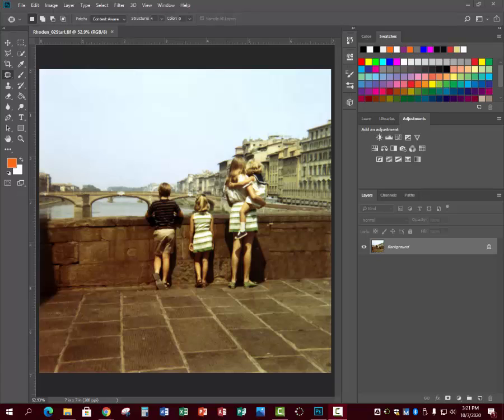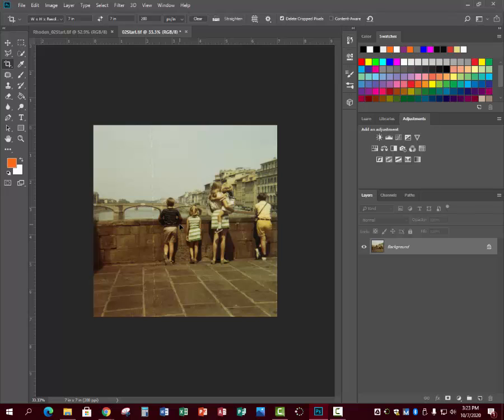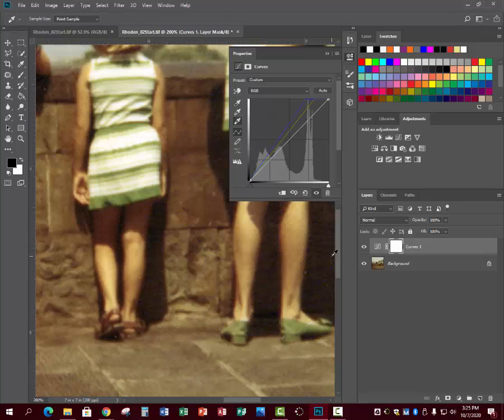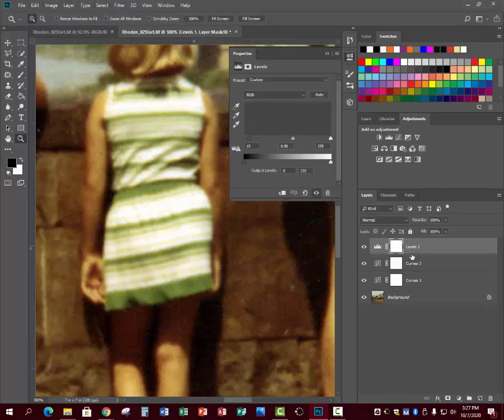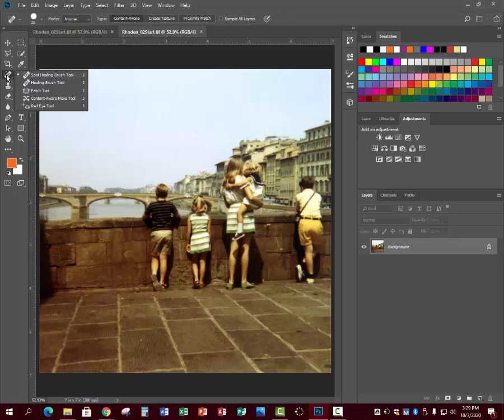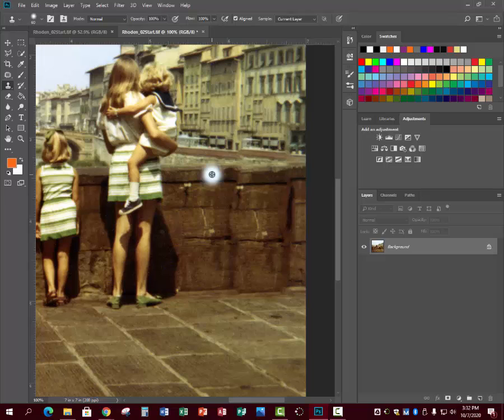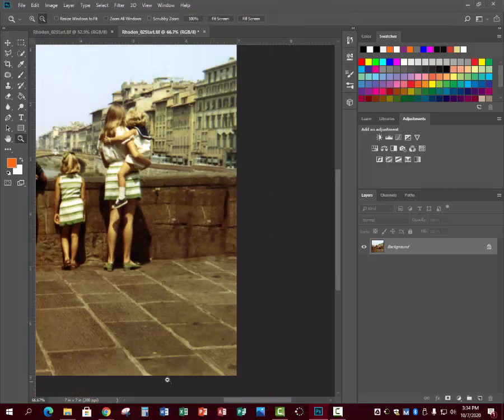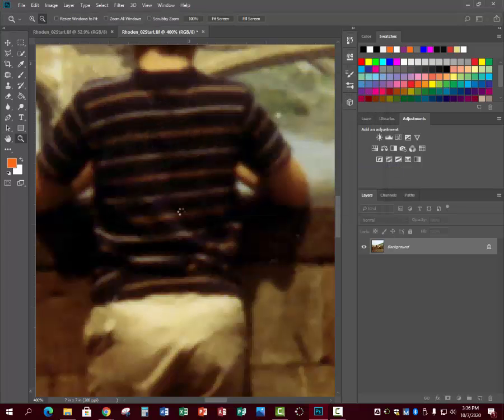Lesson 2 Tutorial Basic Photoshop Corrections